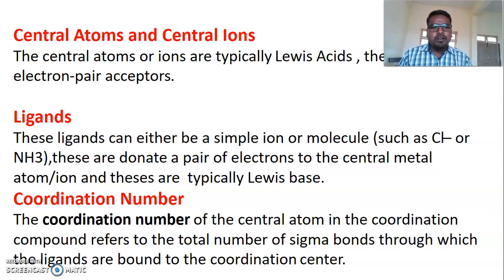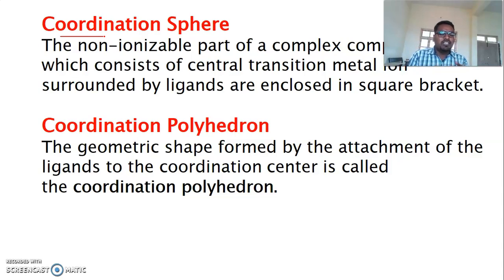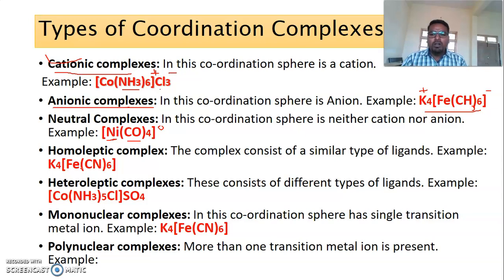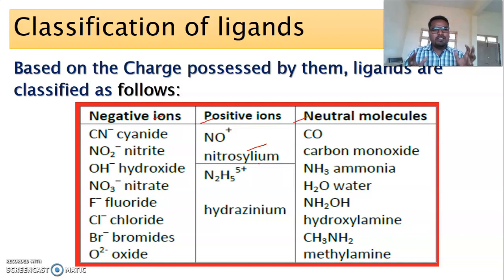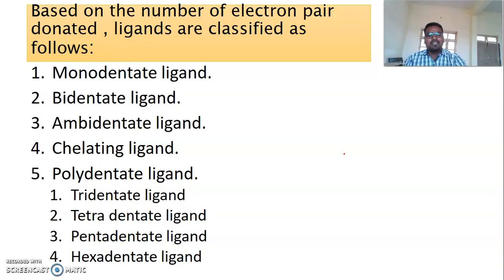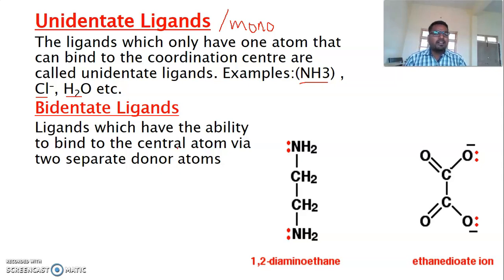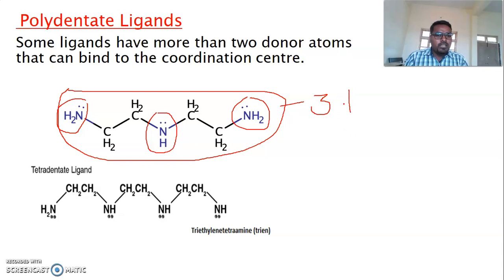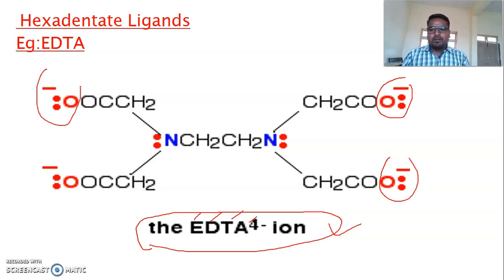Coordination Compound part-2